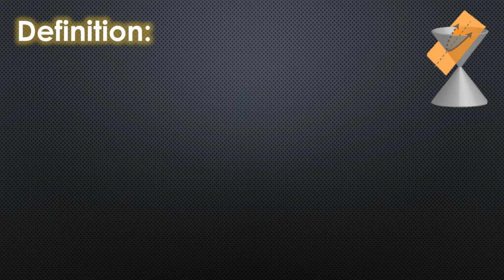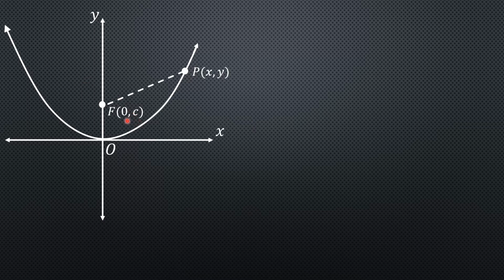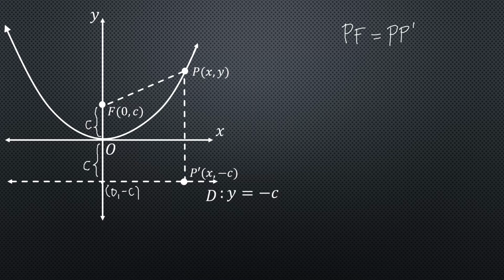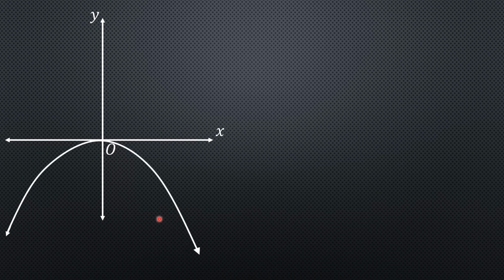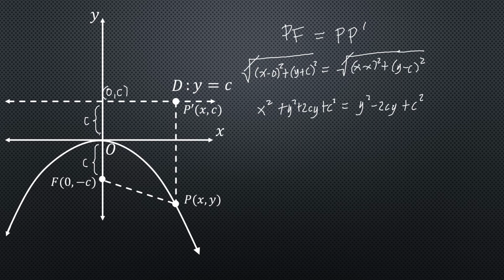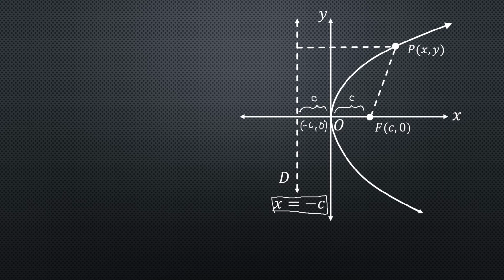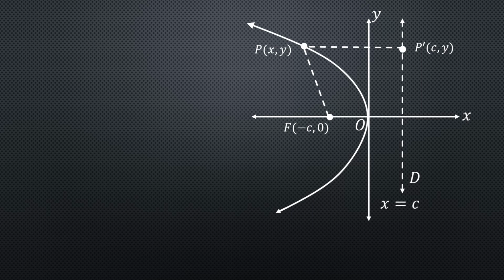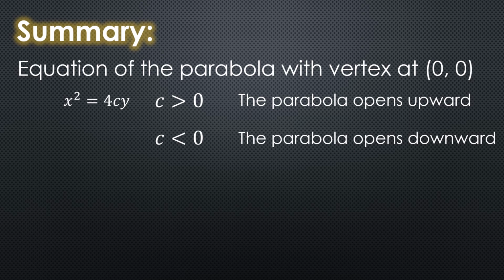Deriving the Equation of the Parabola SHS PreCalculus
How to derive the equation of a parabola? This Video Tutorial on the derivation of the Equation of the parabola is a preparation for the upcoming video on the discussion on the Parabola.